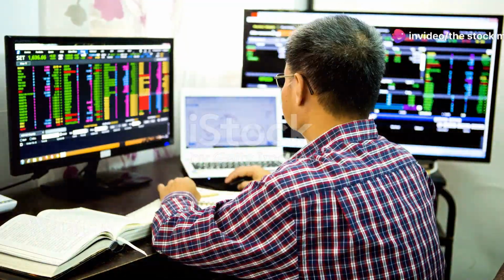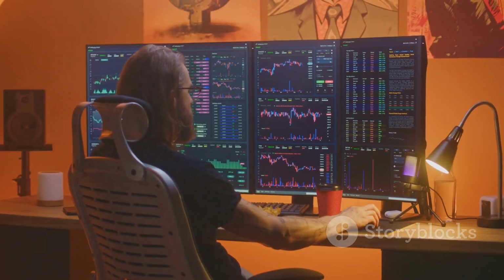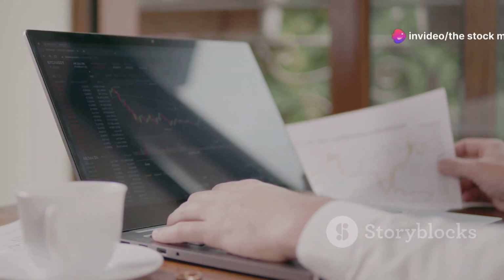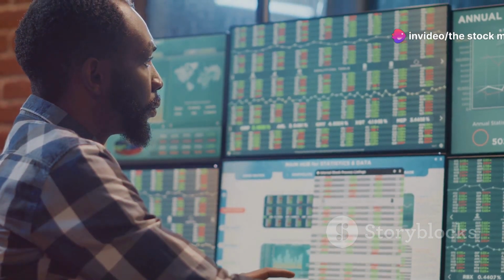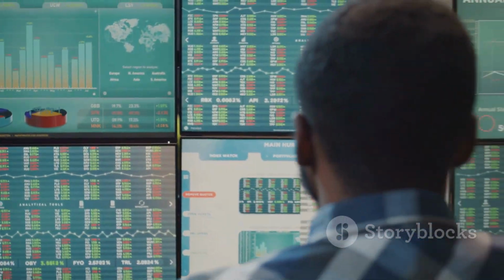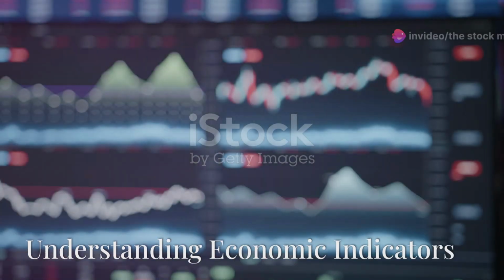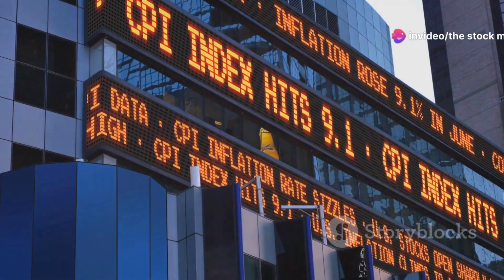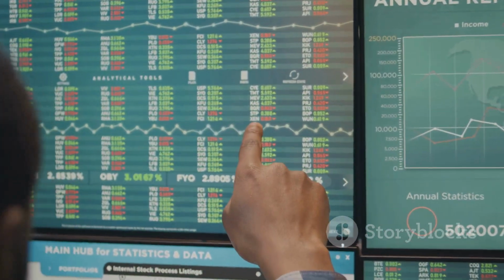Forex News Trading Explained: Best Strategies for Profit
Unlock the secrets of Forex news trading in our latest video! Discover how to capitalize on market volatility and price fluctuations caused by economic data releases. Learn the fundamental factors influencing currency values and why high-impact economic indicators like interest rate decisions and employment figures can make or break your trades.

We'll dive into essential strategies for trading during off-hours to stabilize prices post-volatility, and the importance of analyzing past data for informed decisions. Understand how GDP, CPI, and other critical economic indicators affect currency strength and trading outcomes.

Don't miss out on this comprehensive guide to mastering Forex news trading.

OUTLINE:

00:00:00 What is Forex News Trading?
00:01:16 The Impact of Economic News
00:02:26 Strategies for Profitable News Trading
00:03:45 Understanding Economic Indicators